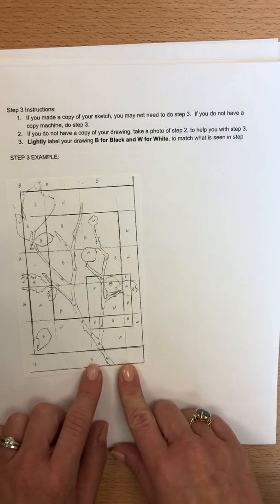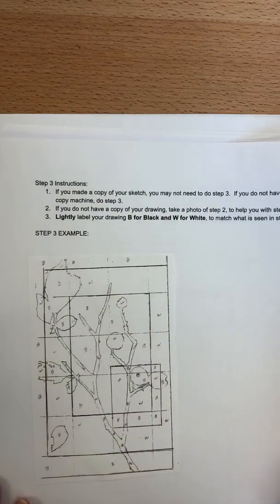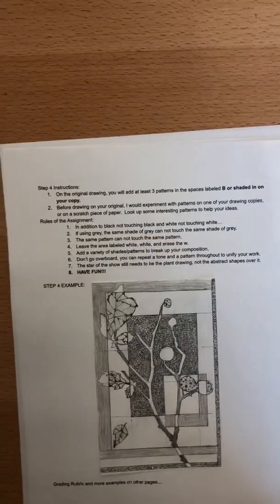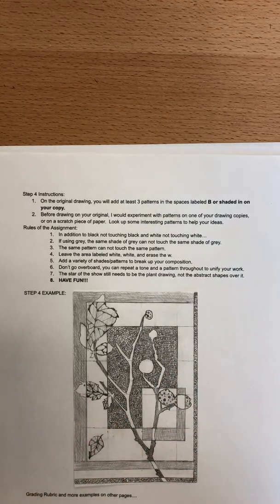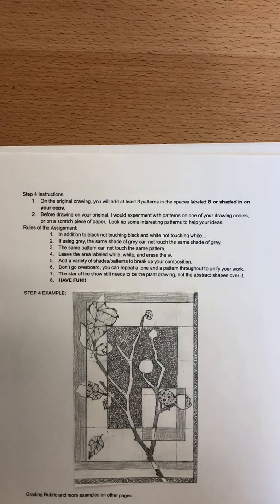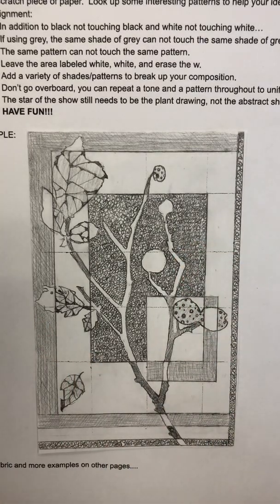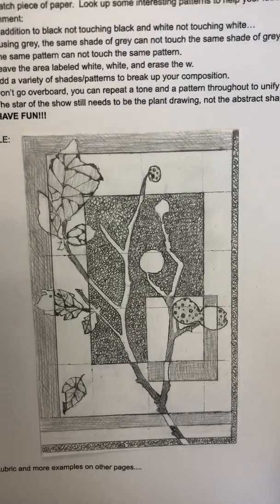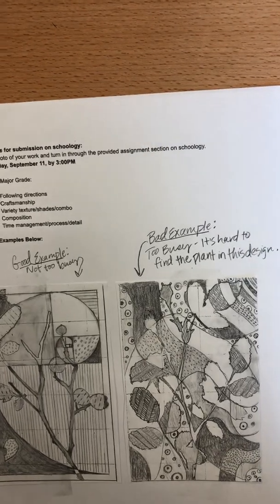Positive and Negative Plant Week 3 Instructional Videp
Positive Negative Space Art